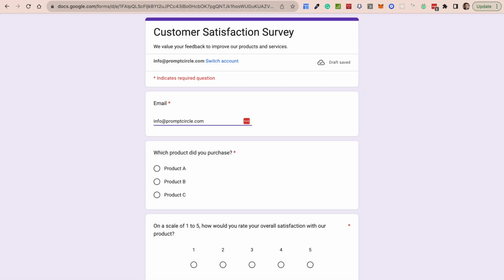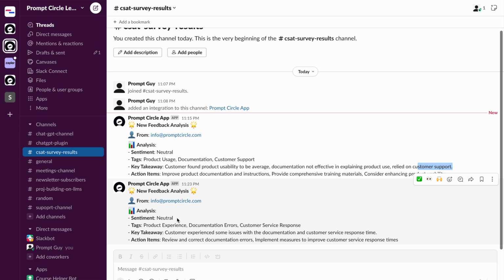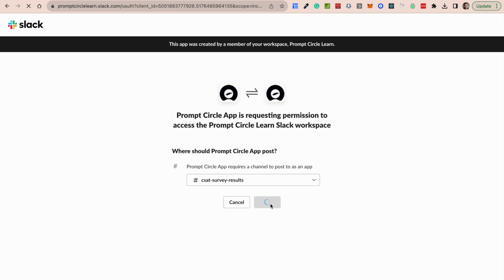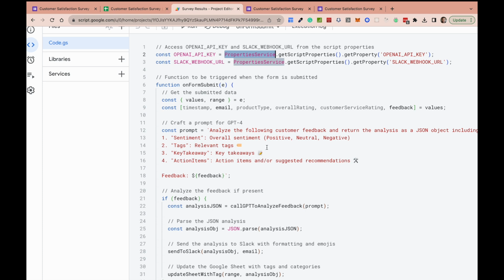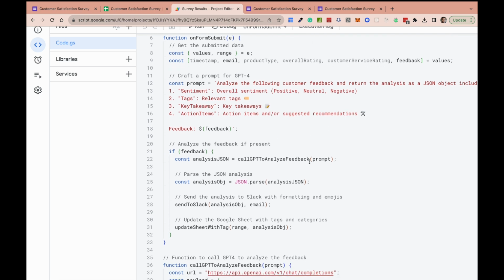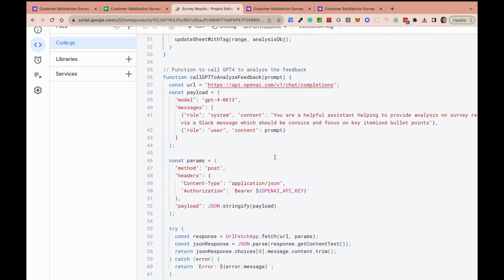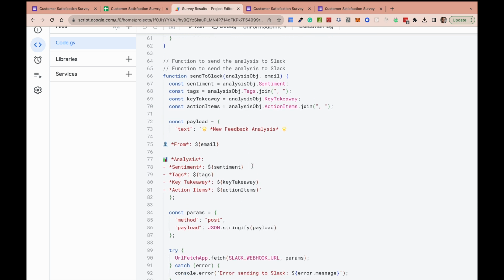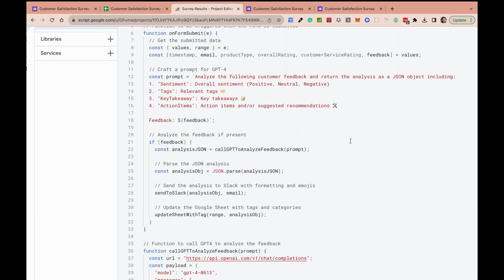How to use GPT4 with Google Forms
Are you managing a customer-focused business? Looking to get in-depth insights into customer satisfaction without the manual hassle? This tutorial unveils a Customer Satisfaction Survey Analyzer that leverages Google Forms, Google App Script, GPT-4, and Slack to:

Automate feedback analysis 📈
Send key insights directly to Slack 💬
Update Google Sheets with categorized tags 🏷️

👩‍💻 Tech Stack

Google App Script for automation
GPT-4 for natural language processing
Slack for notifications
📂 Resources

⏳ Chapters
00:00 Introduction
00:36 Showcase
04:46 Setting Up The Environment
05:27 Setup Slack Incoming Webhook
06:32 App Script Setup

Don't hesitate to reach out if you want to automate your business processes using the latest AI technologies. We offer solutions to get you started in no time.